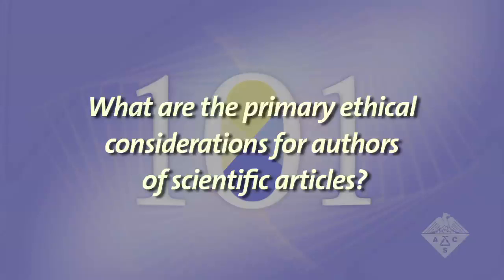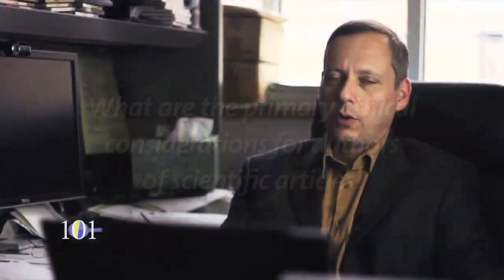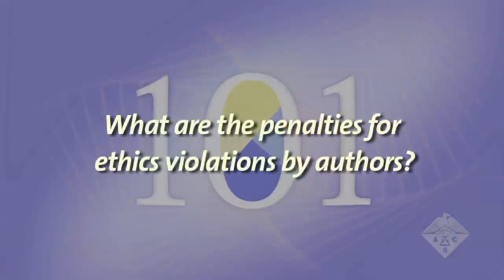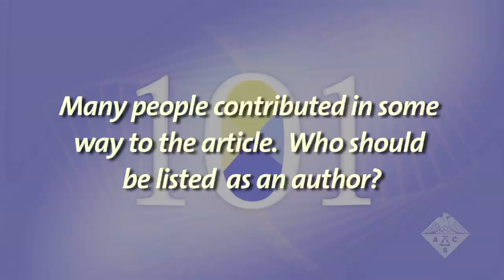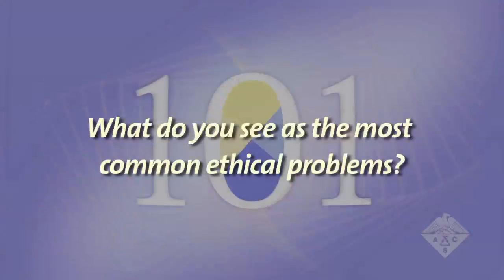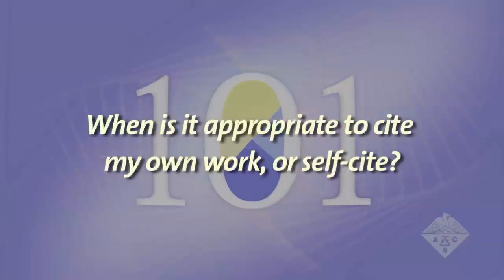Publishing Your Research 101 - Episode 5 p1: Ethical Considerations for Authors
In the fifth episode of our publishing series, we focus on the ethical considerations in scholarly publishing. Ethical behavior in research and publication form the foundation of scientific discovery and communication. Simply put, experiments should be performed and communicated honestly and with integrity, and attribution should be given to acknowledge the contributions of others.

Our editors examine some specific ways in which these principles apply during the publication and peer review process and highlight some of the common problems that arise from both authors and reviewers.